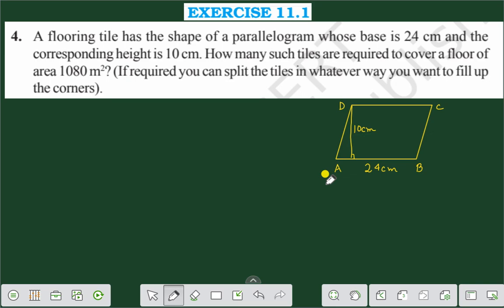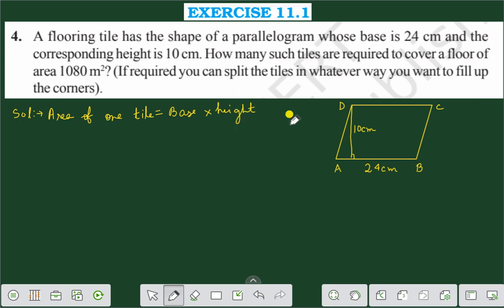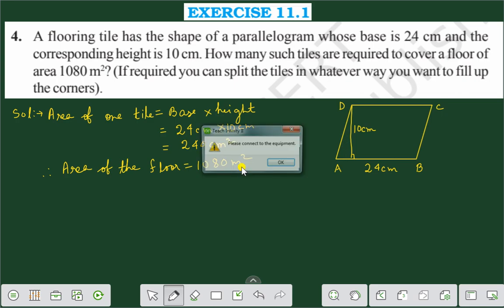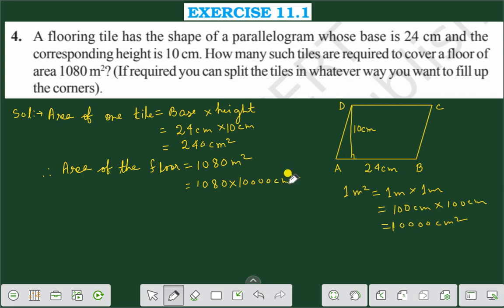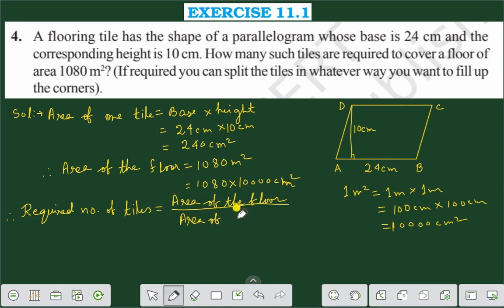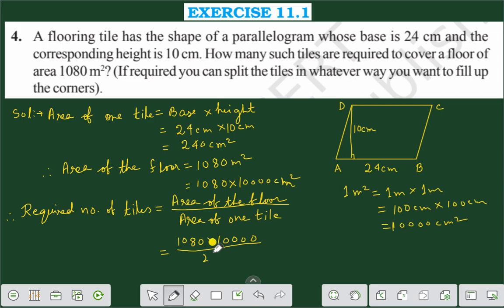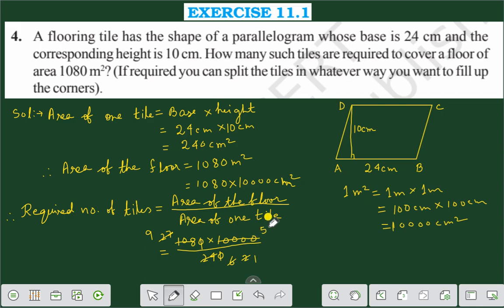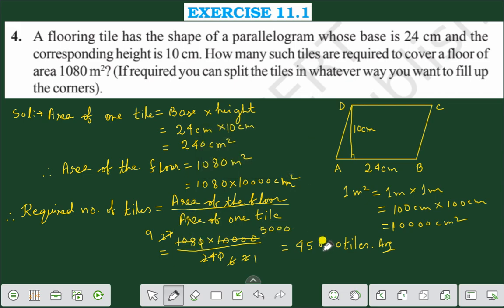EX- 11.1 ,Q.NO- 4 CHAPTER-11,CLASS-8,MENSURATION,MATHS,NCERT,CBSE